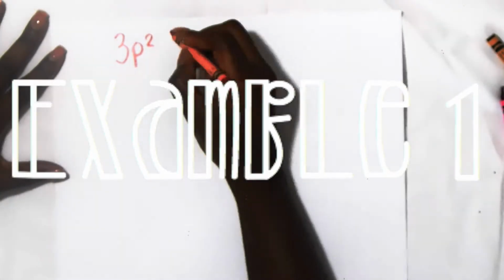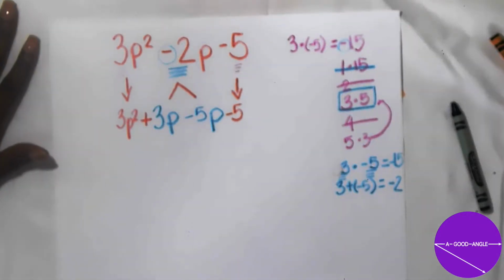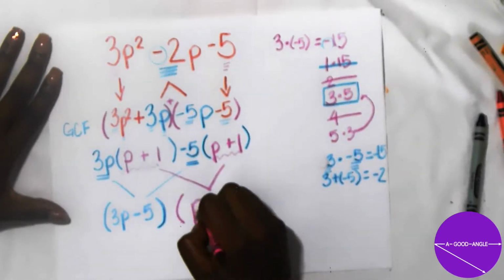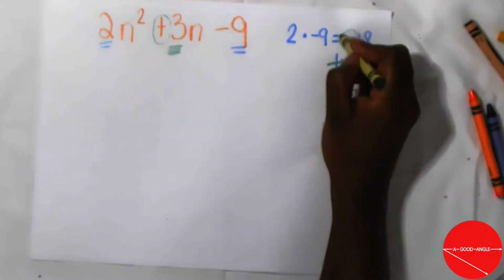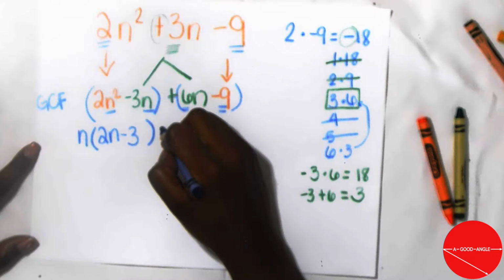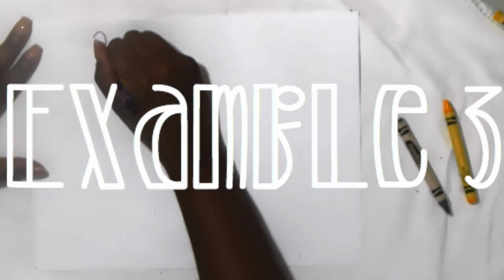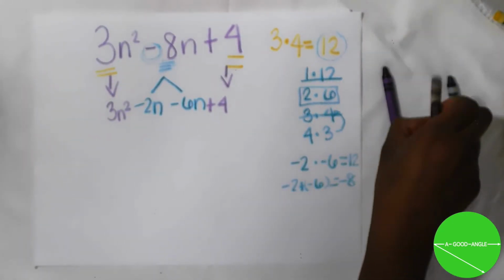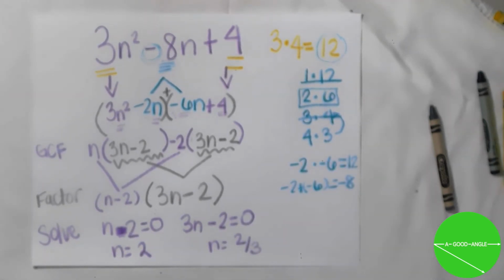Factoring Trinomials a1 Part 1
Factoring Trinomials is made easy with this Factoring trinomials tutorial. Learn how quickly how to factor trinomials with these three examples. When you are done watching Factoring Trinomials a1 Part 1 check out part 2 which is Factoring trinomials a1 Part 2 with a GCF.

Not sure which method of factoring to use?